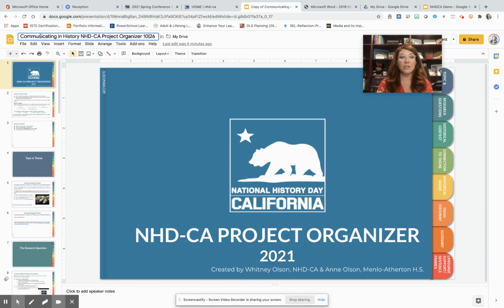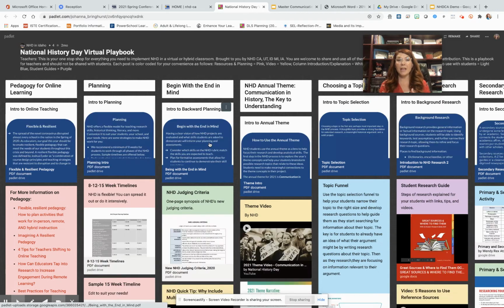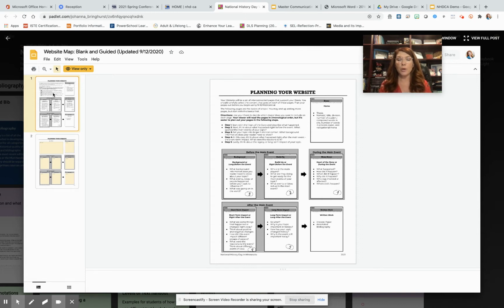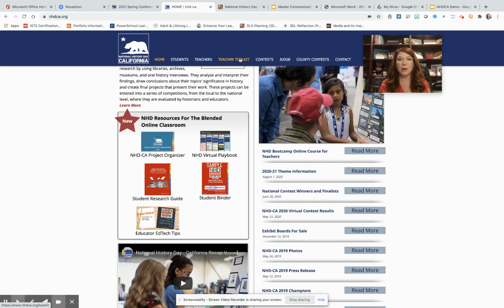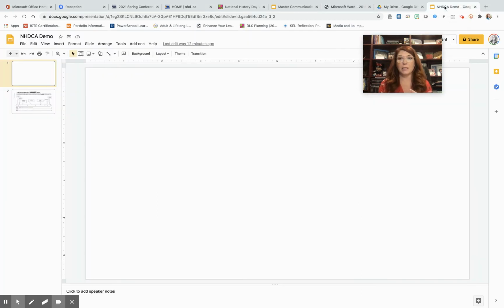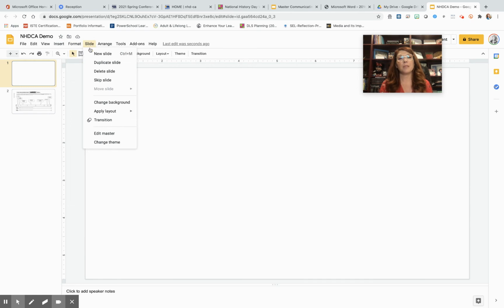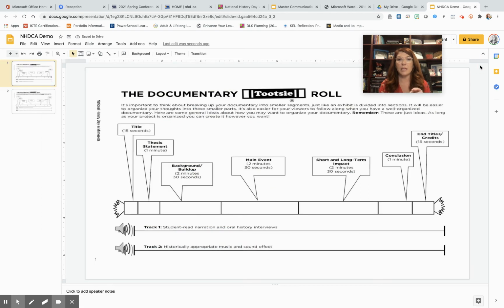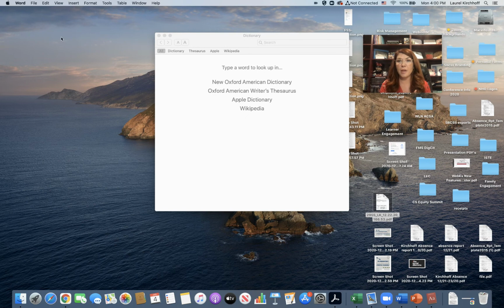NHDCA Blended Online Video Jan 2021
Updates and resources for NHDCA.org-resources and tips & tricks for the blended and online classrooms.